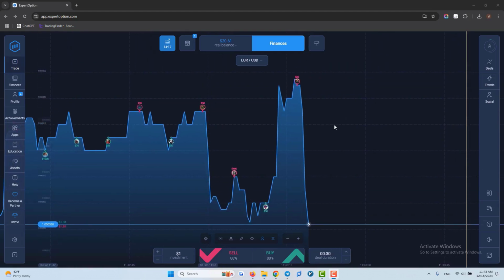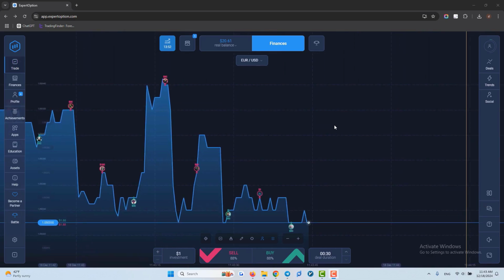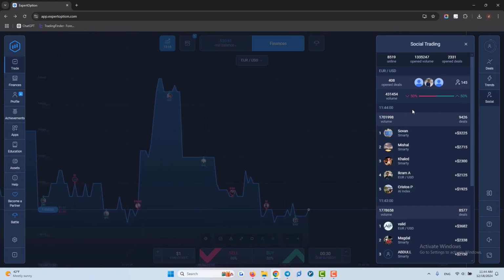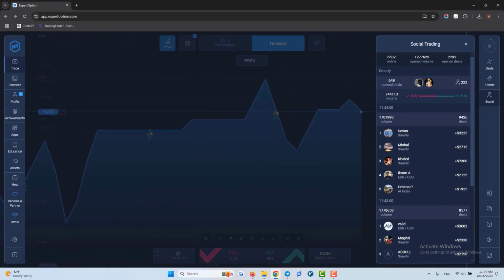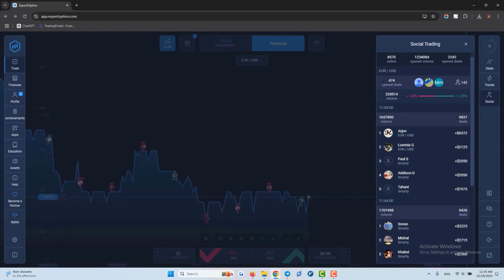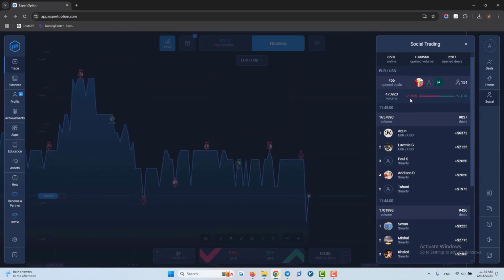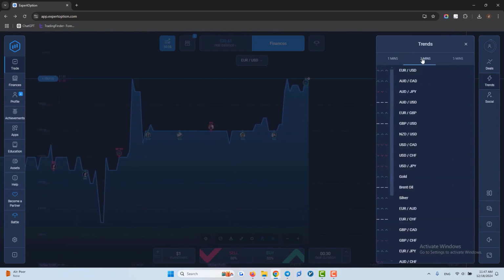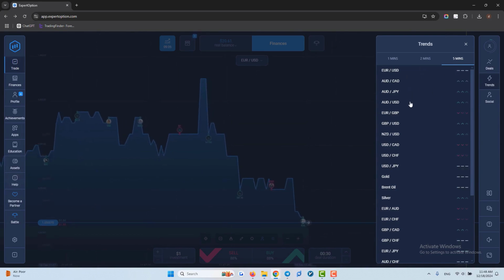🚀Expert Option Copy Trading 2024 [tradingfinder]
📊Unlock the power of Expert Option Copy Trading with proven strategies that can help you achieve consistent profits.

🎯Whether you're a beginner or an experienced trader, copy trading offers a unique opportunity to mirror the trades of experts in the financial markets.

📌By leveraging the power of NNT (Neural Network Trading), you can automate your trading decisions and maximize your returns with minimal effort. Don't miss out on this advanced method that’s shaping the future of trading.

Start trading smarter, not harder, and let expert traders guide you to success!
💡 Explore more and start today!

00:00 intro
00:36 explanation about copytrading
02:32 trends copytrading fame and symbols